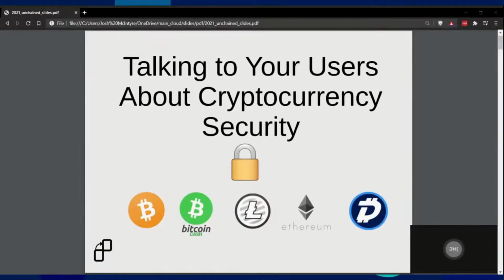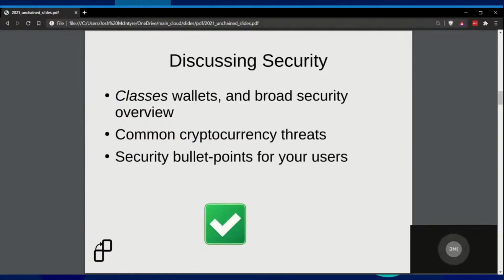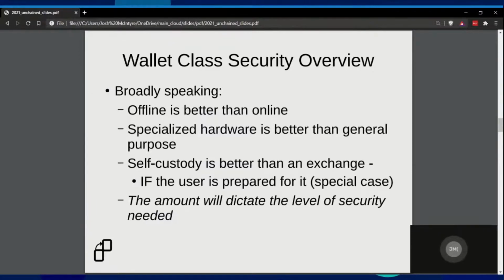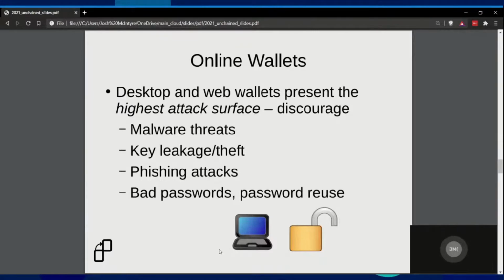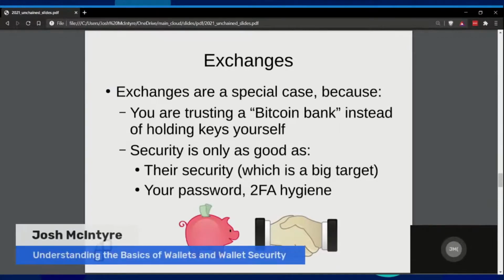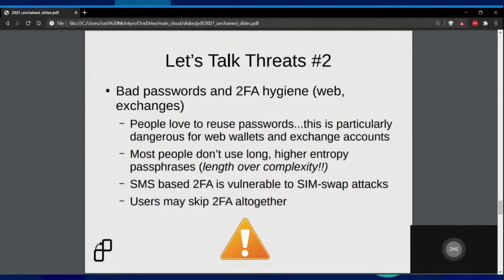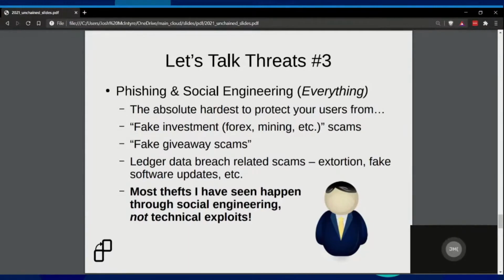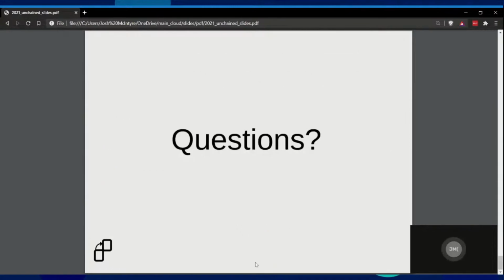Blockchain cryptocurrency security | Josh McIntyre | Unchained part. 5 | Blockchain webinar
Unchained is first Blockchain security conference in 2021, which is India's own blockchain conference. This is organised by QuillAudits which is a sister company of QuillHash technologies, a blockchain development company.

In this video, Josh McIntyre is sharing his words for the blockchain cryptocurrency security in 2021.

You can get knowledge about

Blockchain security
Blockchain technology
Blockchain security in 2021
Blockchain webinar
Blockchain cryptocurrency
Blockchain cryptocurrencies
Blockchain cryptocurrency news
Blockchain cryptocurrency security